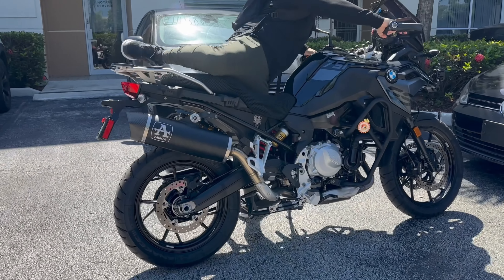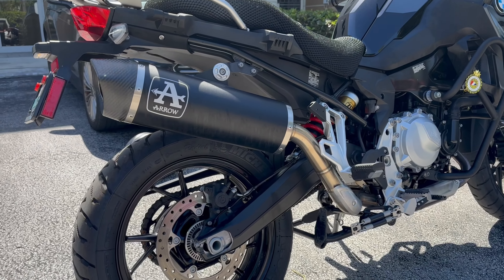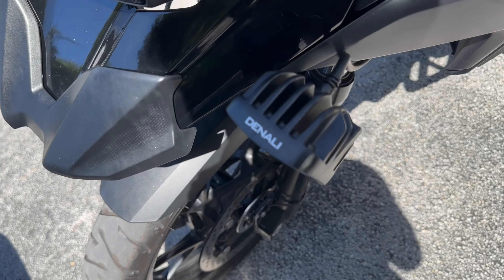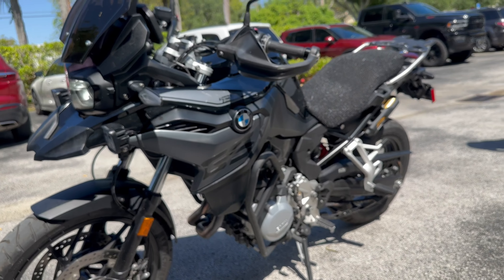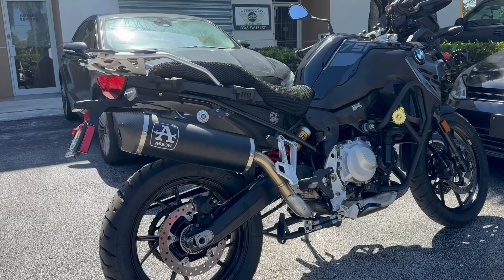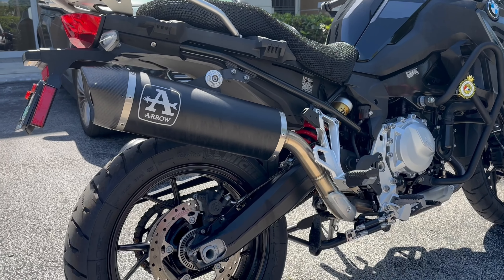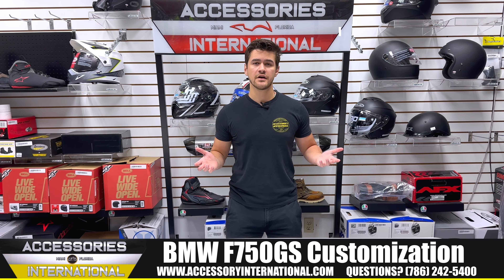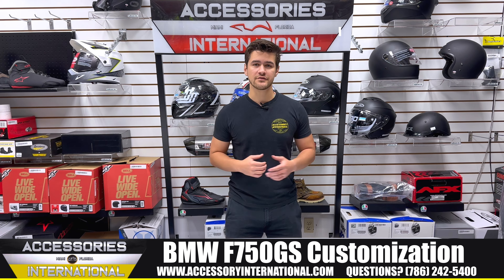Arrow Maxi Race-Tech Exhaust for BMW F750GS / F850GS (72639AKN Sound Check)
Arrow's Race-Tech Slip-on Exhaust is made specifically for BMW F850GS and F750GS (2021-current).

Race-Tech exhaust range was the first series of silencers designed with the new diamond-shaped section. This design replaced (quite completely, but not at all) in the past years the older silencers sections, oval and cylindrical. The advanced profile (looks like a diamond, with smooth corners) makes it possible to reduce dimensions with respect to an exhaust with a more traditional shape and with an equivalent section surface. This feature is important in reducing weight and dimensions, increasing the internal volume with excellent advantages in noise damping and high performance. Internal structure is generally made in stainless steel, TIG welding. The internal parts, the sections, the exit pipe and the rear endcap are designed to allow for the smoother flow of exhaust gases possible reducing back-pressure-generated losses.

Race-Tech silencers are available in titanium, carbon fiber and aluminum. Aluminum is available in 3 different finishes: transparent anodized, black anodized ("Dark" version) and white painted ("White" version). Rear endcap is available in stainless steel or in carbon fiber.